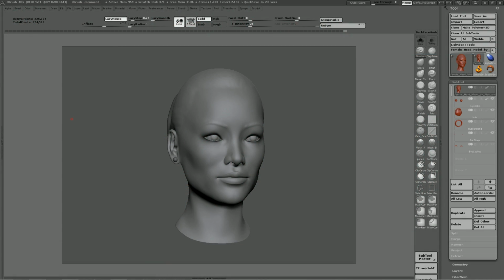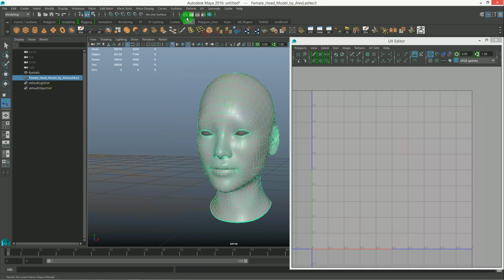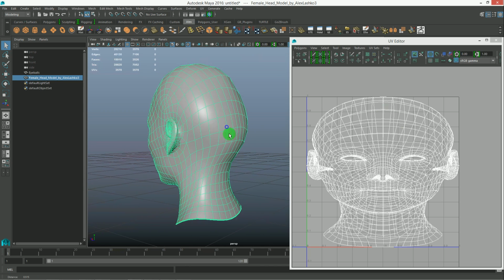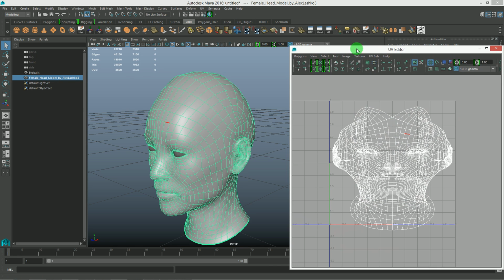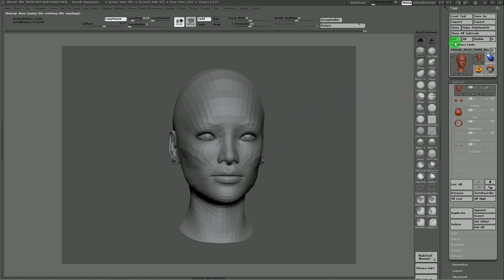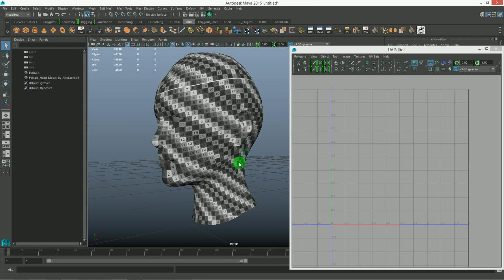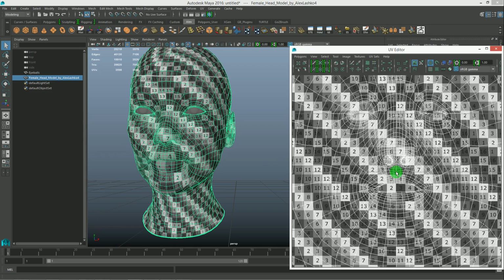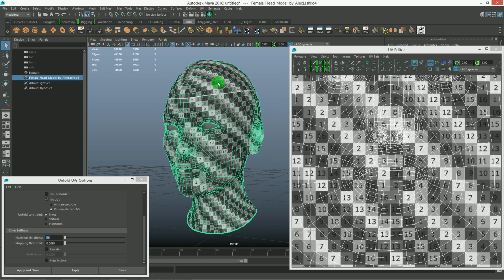Easy UV Layout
This tutorial explains how to easily unwrap UV's on your 3D model in ZBrush with help of Maya. In this case Maya is only used to define the UV seam, so any other software package can do the same job.